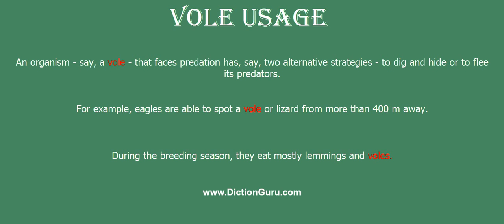vole: Pronounce vole with Meaning, Phonetic, Synonyms and Sentence Examples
This video shows pronunciation of vole in a sentence, vole meaning, vole definition, vole phonetic, vole synonym and vole example

vole Definition/Meaning : any of various small mouselike rodents of the family Cricetidae (especially of genus Microtus) having a stout short-tailed body and inconspicuous ears and inhabiting fields or meadows
vole Phonetic : voul
vole Examples :
An organism - say, a vole - that faces predation has, say, two alternative strategies - to dig and hide or to flee its predators.
For example, eagles are able to spot a vole or lizard from more than 400 m away.
During the breeding season, they eat mostly lemmings and voles.